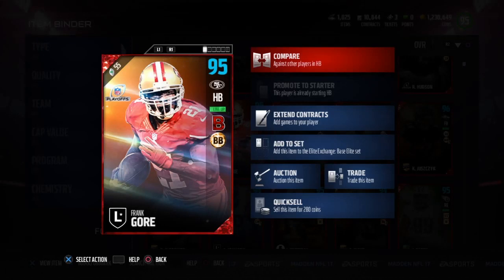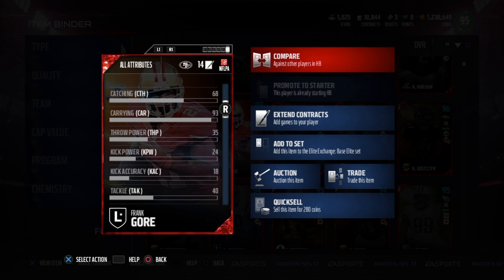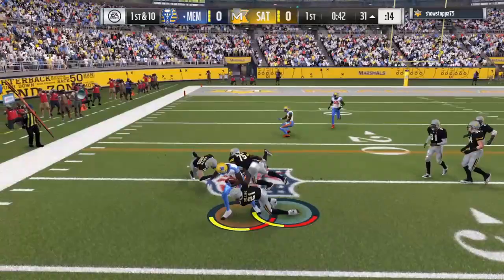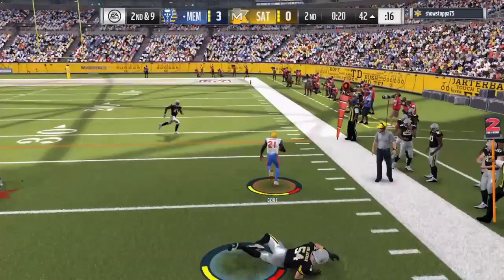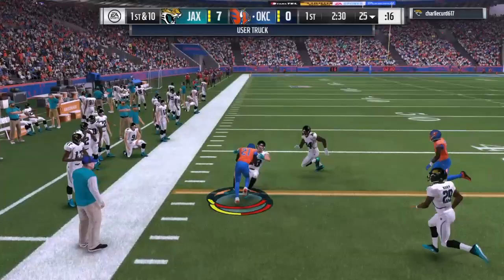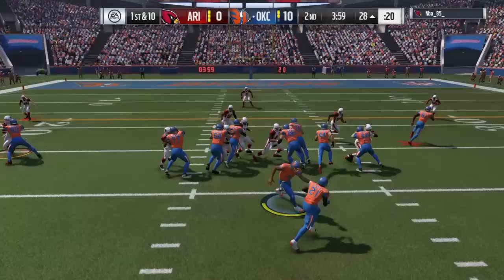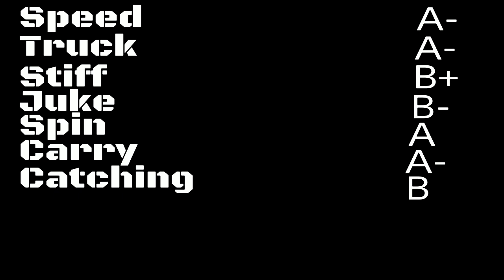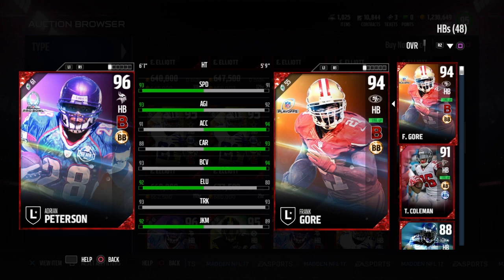Legend Frank Gore | Player Review | Madden 17 Ultimate Team Gameplay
Legend Frank Gore